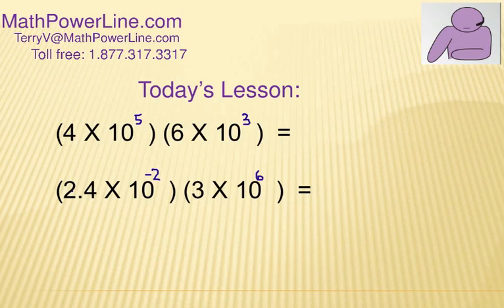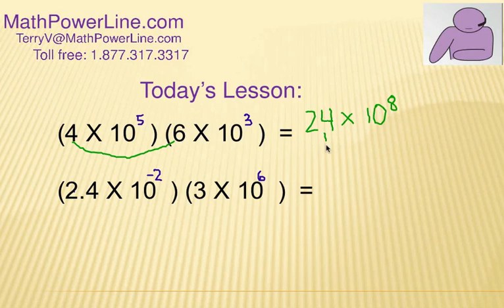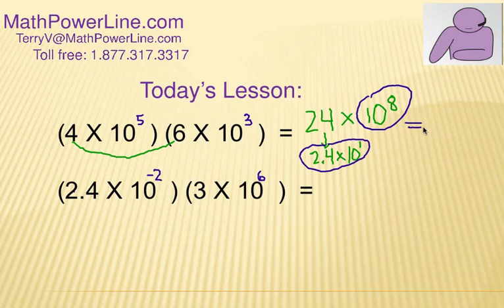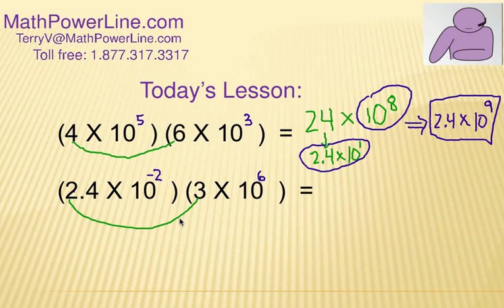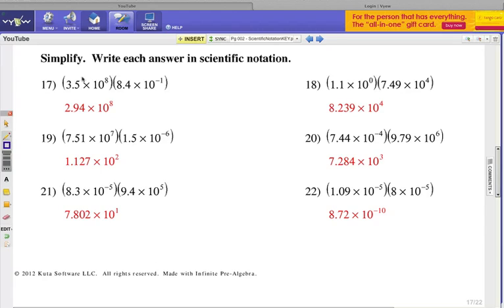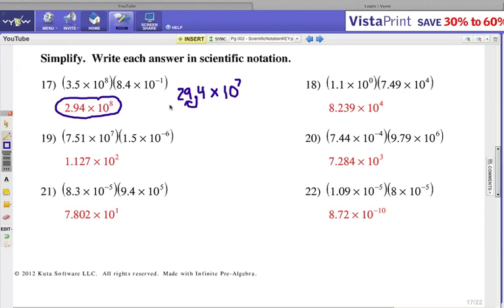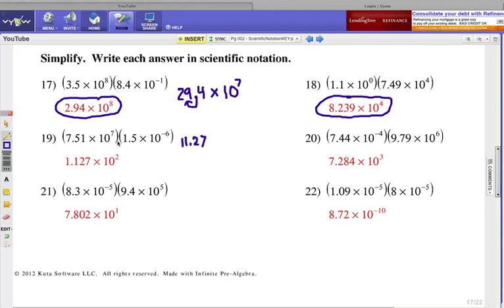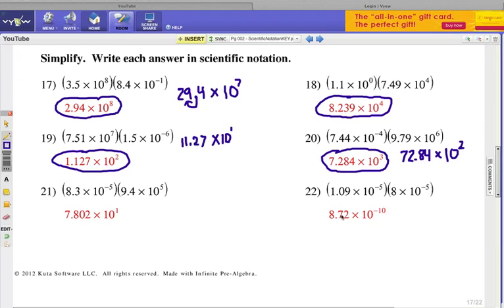How to Use Scientific Notation: Multiplying